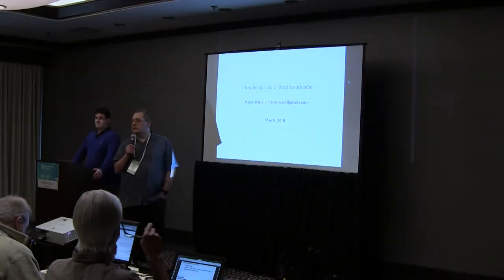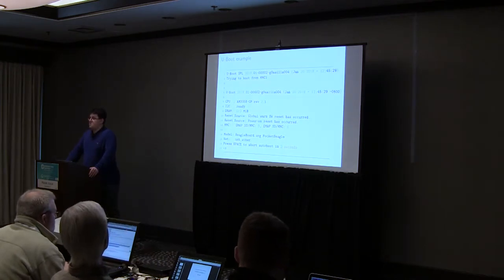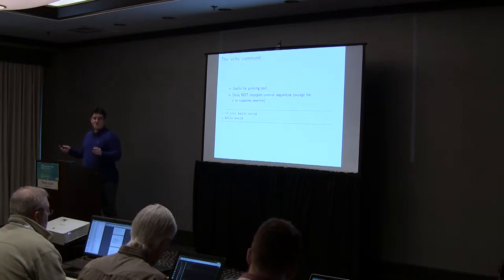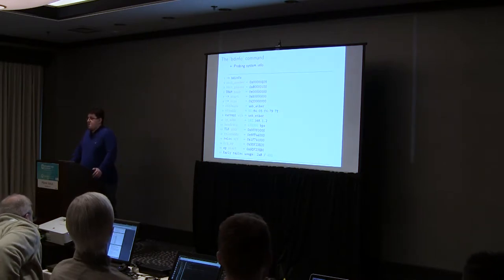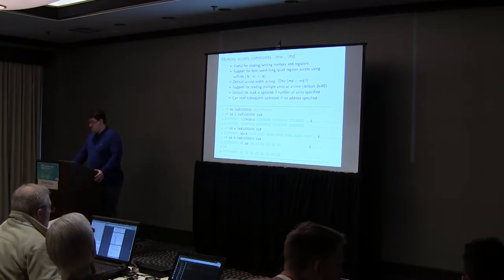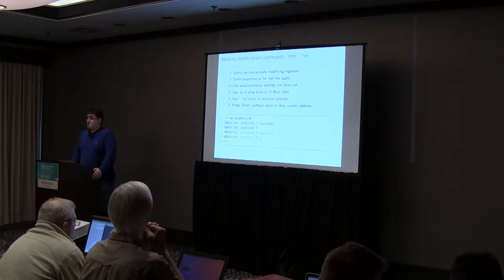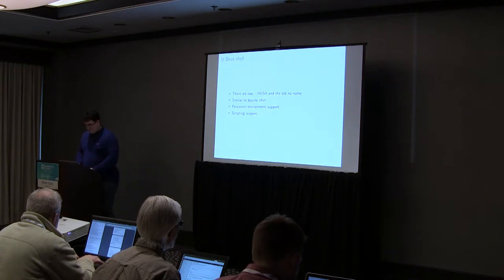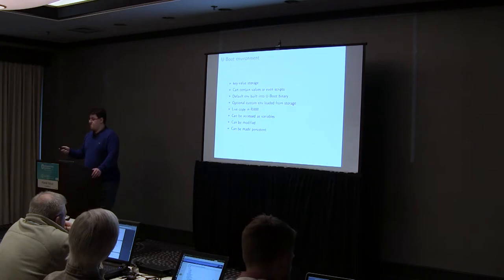3 ELC-2018 EALE Introduction to U boot - Marek Vasut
Introduction to the U-Boot bootloader

U-Boot is the universal bootloader used on a vast majority of embedded systems, development kits, products and so on. This session is an introduction into the U-Boot bootloader, including a hands-on part, and covers practical topics like identifying that the board is running U-Boot, accessing and exploring the U-Boot shell, including advanced scripting techniques to make life easier, obtaining information about the current hardware, accessing busses and storage and finally booting the kernel. Furthermore, since every embedded project has it's unique set of requirements, U-Boot customization topics are briefly touched at the end of the session.

-- Marek Vasut - (Self-employed)

I have been contractor for multiple companies for many years. My primary responsibility is designing and implementing customer specific functionality. One important aspect of my work is leveraging the benefits of working inside the mainline Linux, U-Boot and OE / Yocto Project, explaining our customers the benefits of pushing the newly produced code back into mainline and effectively doing the contributions. I am therefore heavily involved with both mainline U-Boot and Linux kernel, be it my role as R-Car, SoC-FPGA or USB maintainer for U-Boot, MTD co-maintainer in Linux or others. My speaking experience includes giving talks at ELCE, LinuxCon Japan, EmbeddedWorld and various smaller events across Europe.